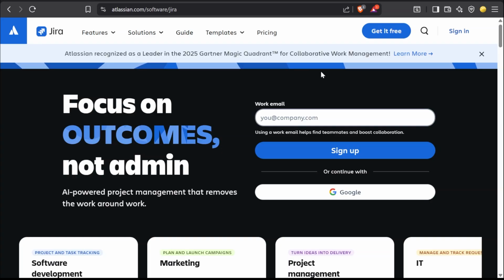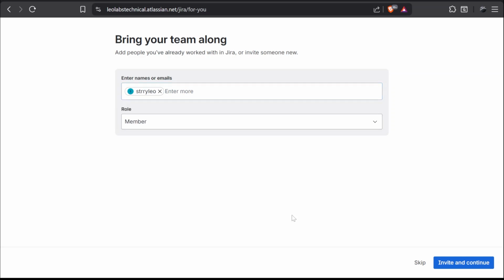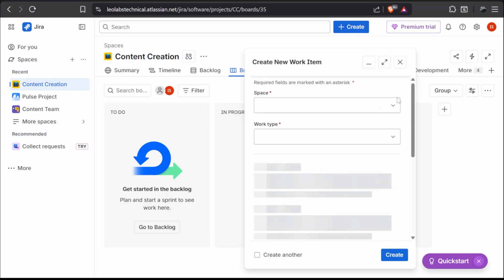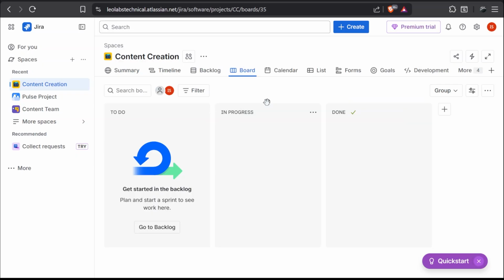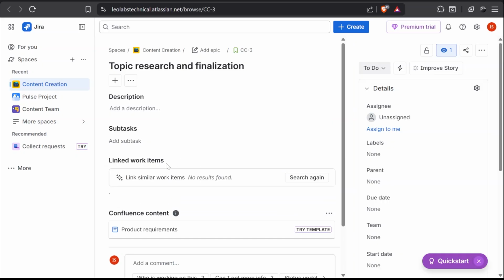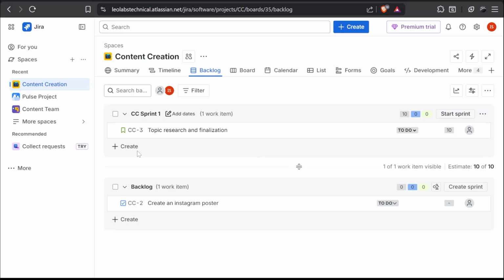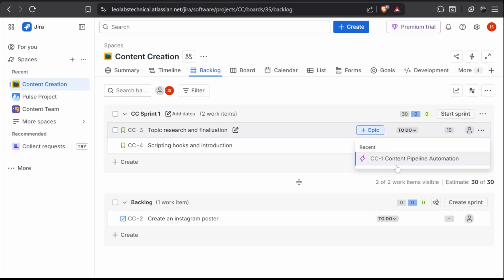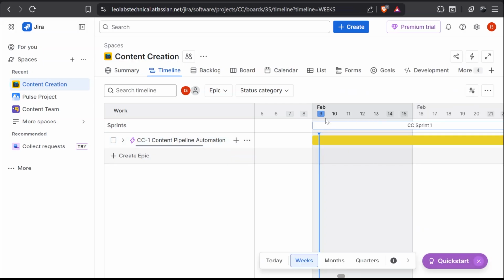How to Add User Stories in Jira the RIGHT Way — Never Get Lost in Your Backlog Again!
If your Jira backlog feels like a mess you can never find your way through — this video will fix that. I'll show you exactly how to add user stories in Jira the right way, from scratch. A Jira User Story is a short, structured description of a feature written from the end user's perspective — created as an issue type inside Jira, usually under an Epic. Techbuzz In this tutorial, you'll learn how to write stories using the correct format, set acceptance criteria, estimate effort, and link everything to your backlog and sprints — so nothing ever slips through the cracks. When done consistently, your sprint planning meetings run faster, the frustrating back-and-forth stops, and your entire team gains a shared vocabulary that makes delivery smoother. Google Whether you're a developer, product manager, or Scrum Master — this is the Jira user story guide you've been waiting for. Let's get into it!